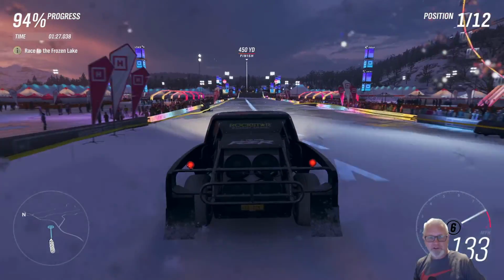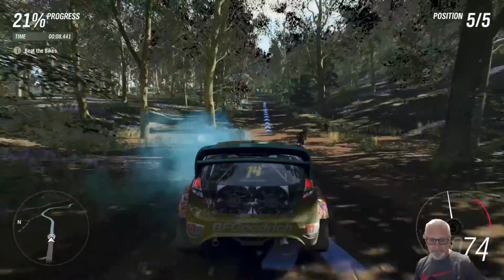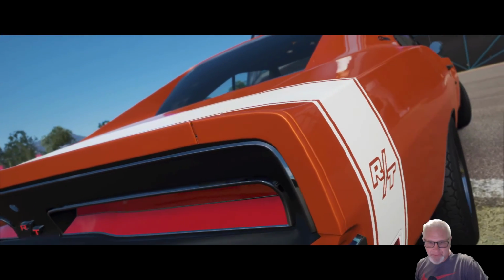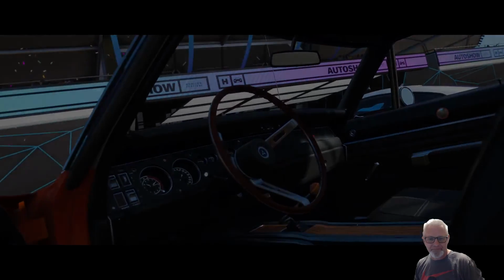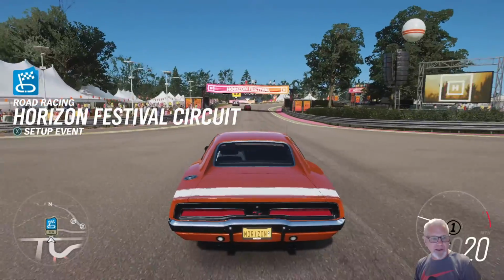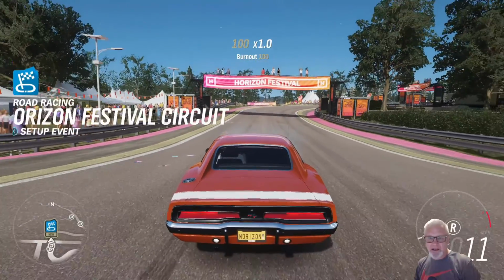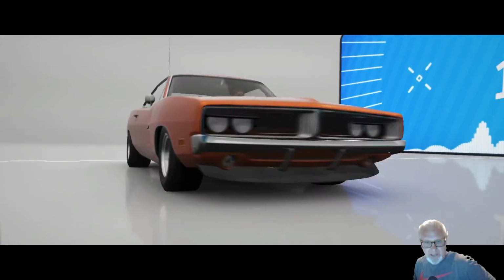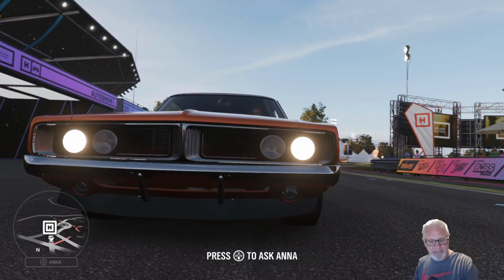Forza Horizon 4: First Race!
Though I think I had this on a console a few years back, I've recently purchased it for my PC and am ready to get immersed in the 700+ tunable and customizable cars available and gorgeous free-roam world. I'll shoot a few videos of how to play and some of my favorite cars, photos, and races.